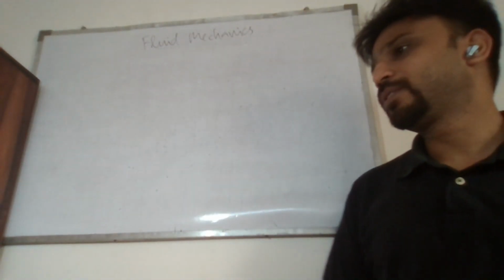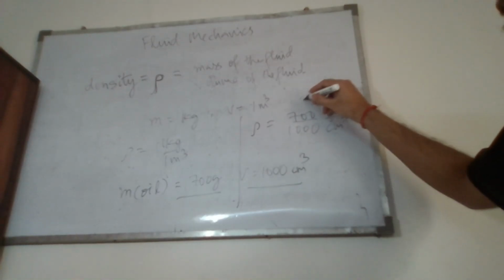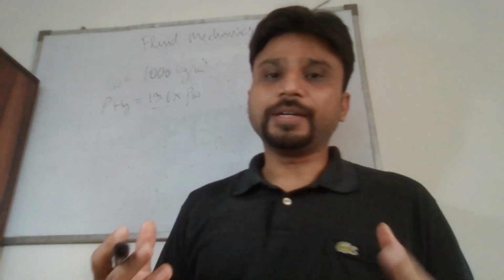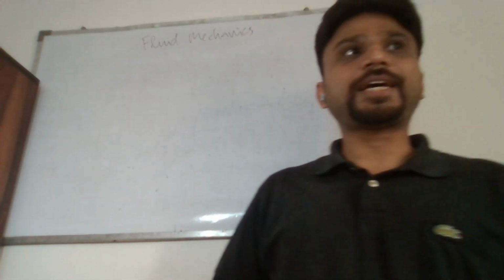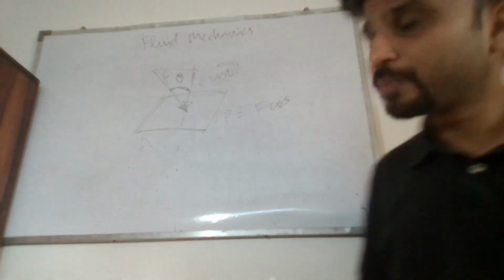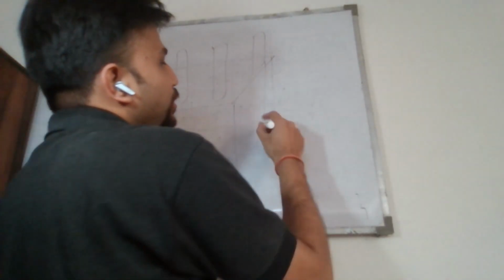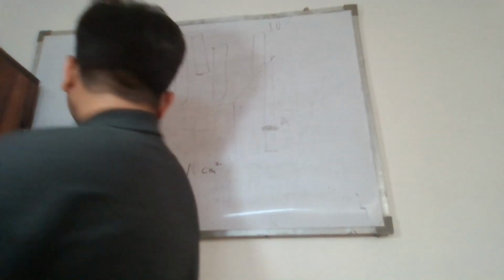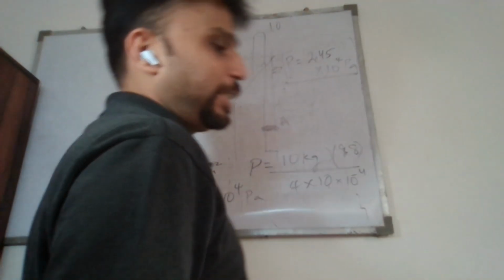Fluid Mechanics | Density and Pressure | L - 1